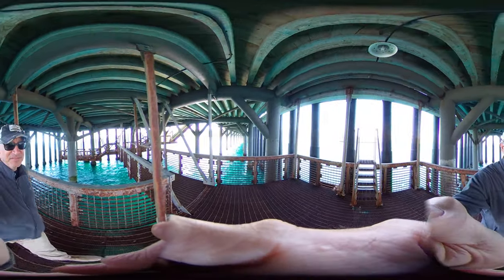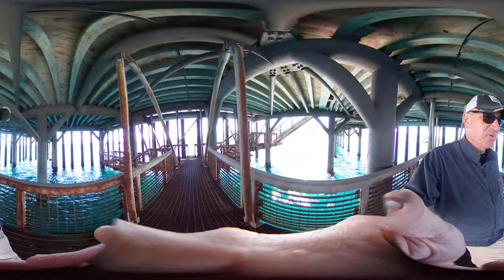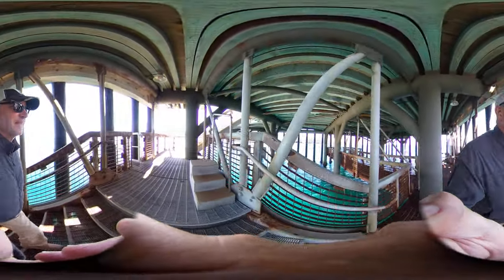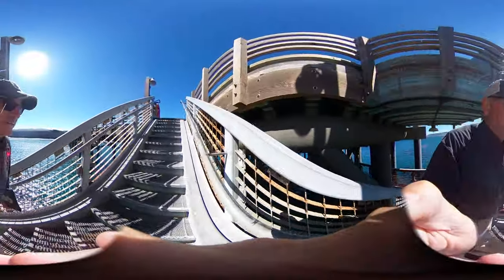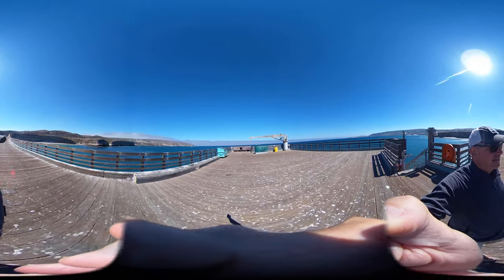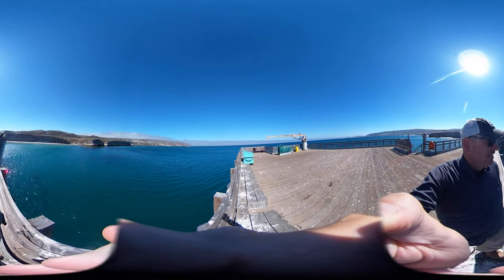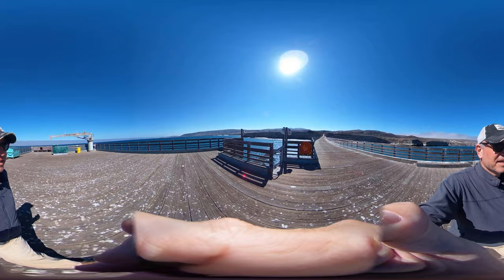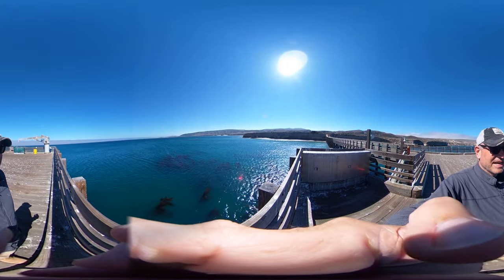Santa Rosa Island Pier Overview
A quick look at the Becher's Bay Pier on Santa Rosa Island.